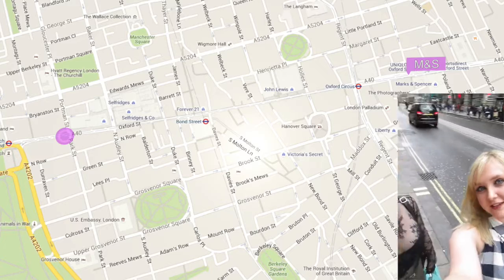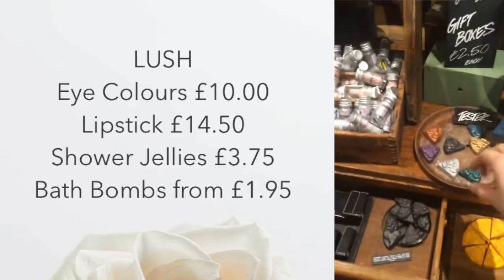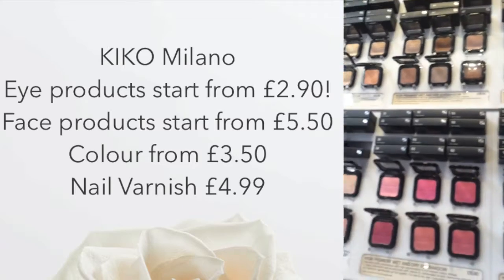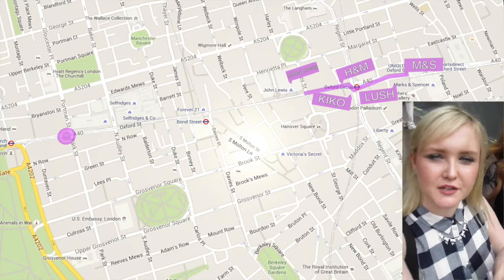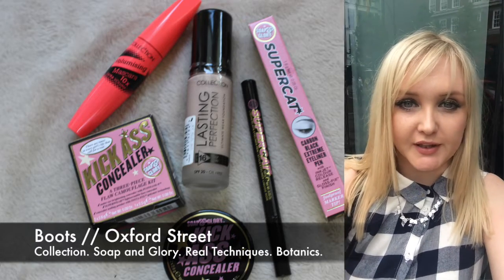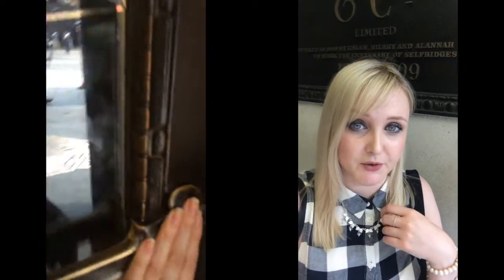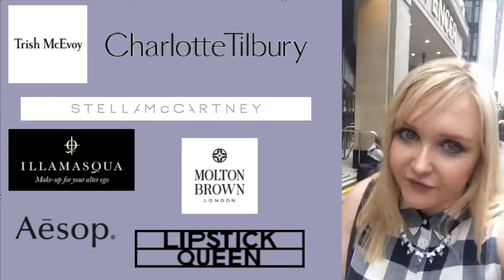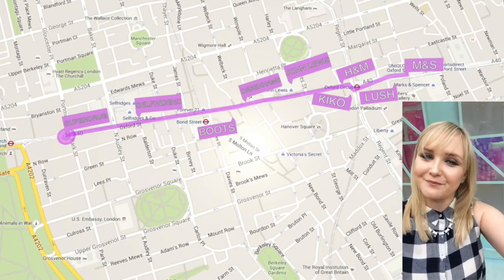Oxford Street Make Up Shopping! // Pink and Rouge VLOG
My first ever VLOG! And boy did it show... I totally messed up the entire filming process and did what I could to make this watchable and informative. (including spending an extra 17hours on it compared to standard editing time..)
I can only get better! The next one will be BANGING.

Make up shopping on Oxford Street London.

More to come in this series...
Shopping in Covent Garden.
Shopping in Westfield Shopping Centre.

All Cruelty Free of course!

Shirt dress by H&M
Bag, Zara
Necklace, New Look.